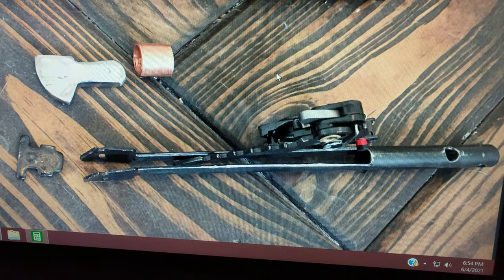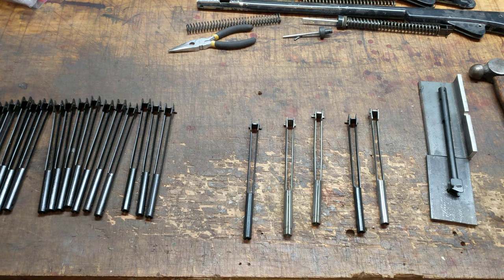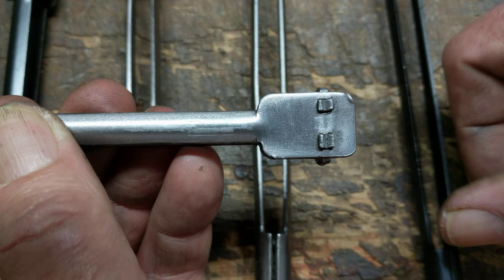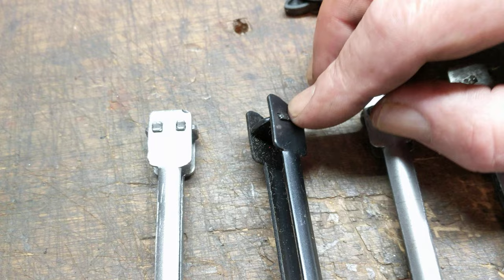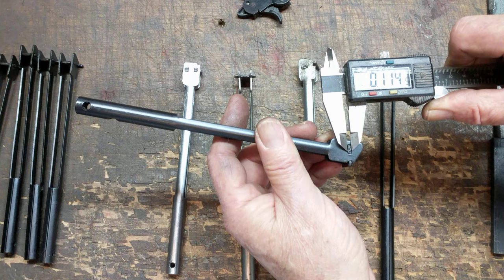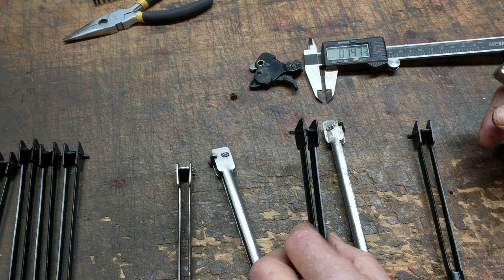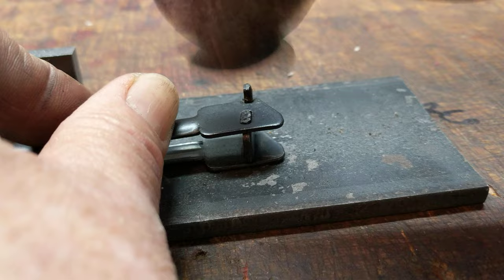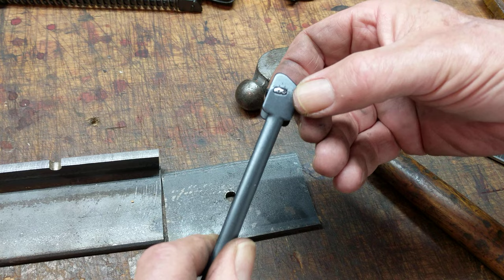Red Ryder plunger assembly mods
Greetings All,

Today's video focuses on some alarming news that came in from one of our subscribers that his current production Red Ryder plunger assembly had grenaded while in use! Got my attention right quick as I had heard of one other instance of this kind of plunger failure but had not seen any photos. Pix are worth a thousand words and his pictures showed a definite failure of the factory back plate to stay put in the plunger assembly and do it's job without failing. They also showed a pretty good self fabricated SSB with a copper spacer and what I think was a copper washed original Daisy mainspring.

I examined the photos and then broke out my rather sizable stash of current production plungers and started looking at the plate attachment to see if there were any obviously loose or sloppy installs. Out of 25 stripped plunger assemblies I found 2 that I thought were questionable in terms of tab clearance and a solid fit in their mounting slots. By questionable I'm referring to the tab height in the installed position and lack of play as installed in the slot. Those two were selected as candidates for this video on one way of peening the tabs to reduce any play and increase the diameter of the end of the tab to prevent any pull through and subsequent plate failure.

So we now have another bit of real life info on modding Red Ryder's that will help you keep your favorite casual porch plinker up and running.